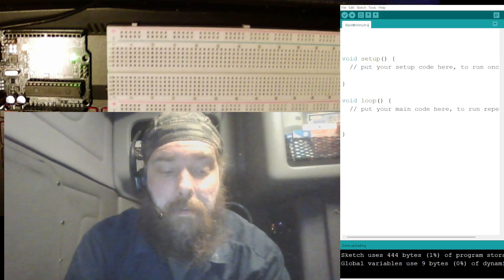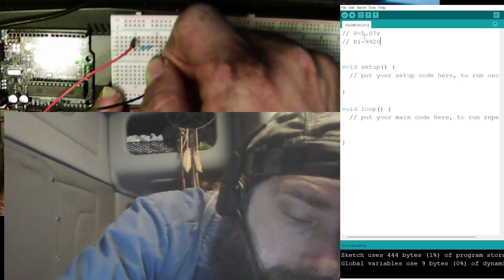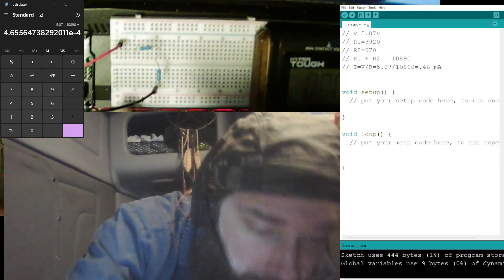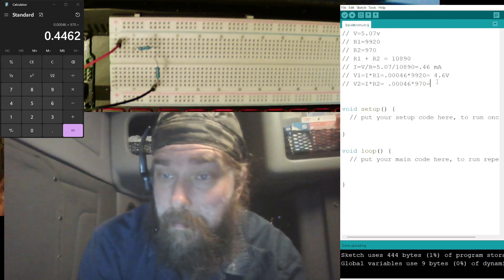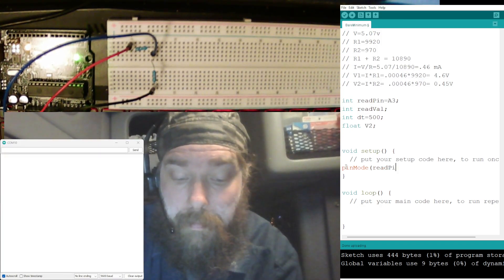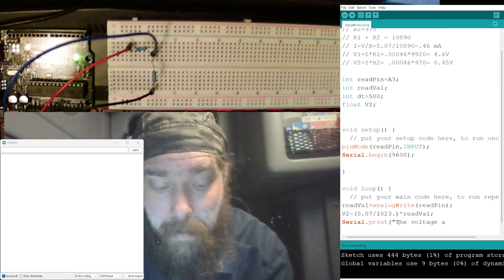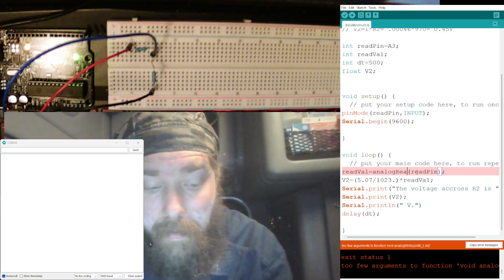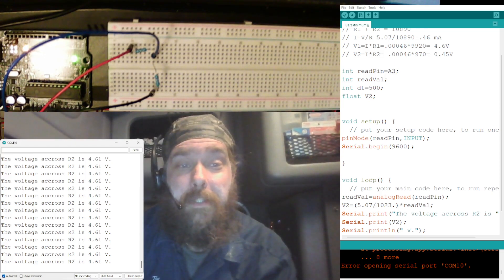Arduino Lesson 10 Homework: Display on serial monitor the voltage across R2 using analogRead.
This is the homework assignment for lesson 10 of Paul McWhorter's New Arduino tutorial series found . These homework videos are based from a absolute beginners perspective, using only the material taught up to and through the specific lesson. Hopefully these homework will help beginners see how to do the assignments without being overwhelmed with more advanced solutions.

Link to the Elegoo kit used for these lessons